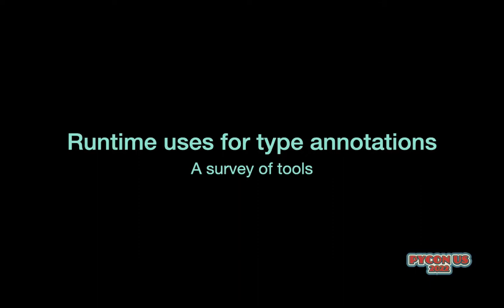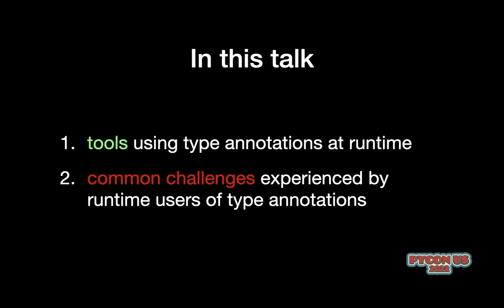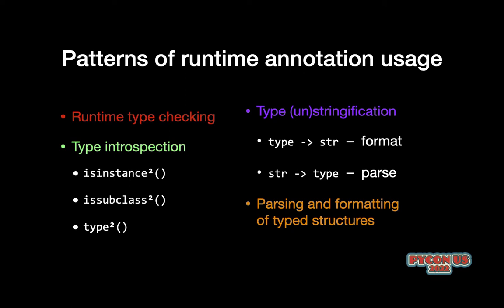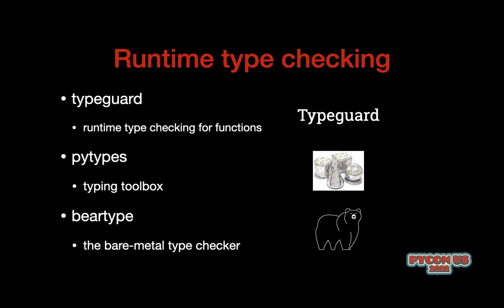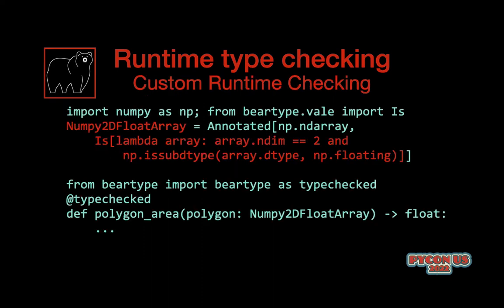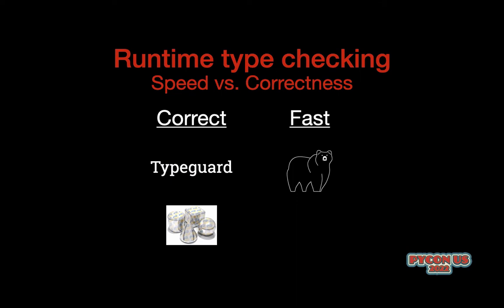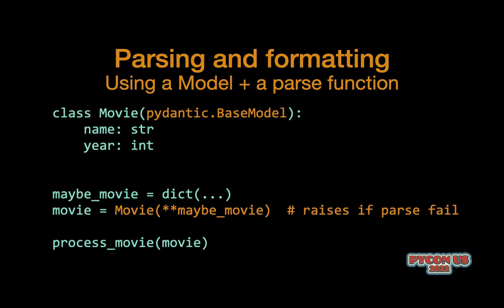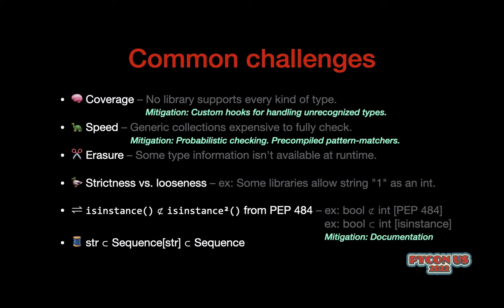Runtime uses for type annotations: A survey of tools | Typing Summit | PyCon US 2022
Reviews Python packages and tools that manipulate type annotation objects at runtime. Describes overall patterns of runtime type annotation usage. Outlines challenges faced in generic by runtime users of type annotations.

00:00 - Introduction
00:28 - Traditional type checkers
01:18 - In this talk
01:52 - Patterns of runtime annotation usage
03:38 - Runtime type checking
07:21 - Type introspection functions
11:22 - Type stringification; Type unstringification
14:29 - Parsing and formatting (of typed structures)
18:49 - Common challenges